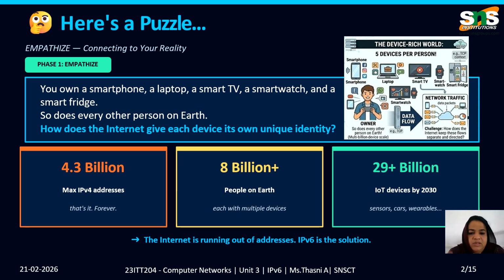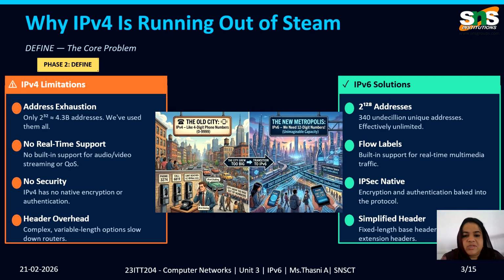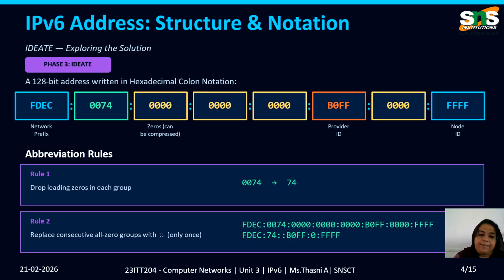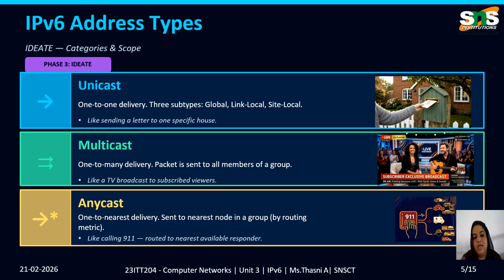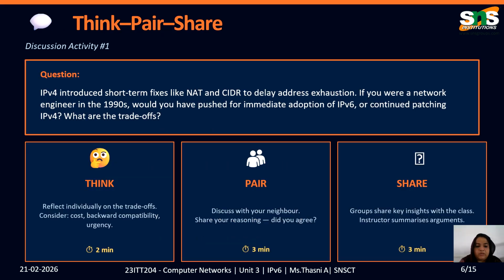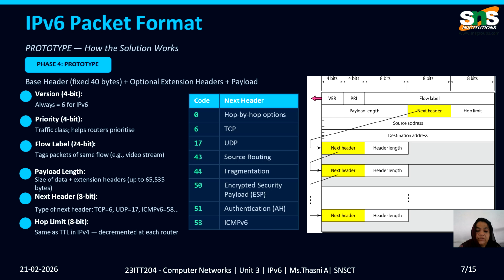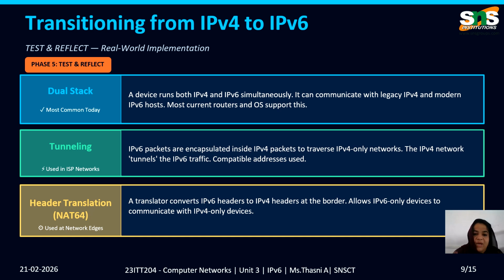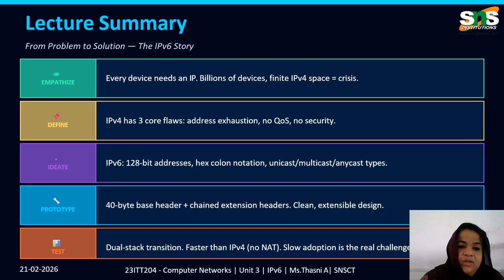IPV6|FCN|SNS INSTITUTIONS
IPv6 (Internet Protocol Version 6) is the latest version of the Internet Protocol designed to replace IPv4. It was developed by the Internet Engineering Task Force to solve the problem of IPv4 address exhaustion and to improve the efficiency, security, and performance of network communication.

IPv6 uses a 128-bit addressing scheme, which provides an extremely large number of unique IP addresses. Unlike IPv4, IPv6 addresses are written in hexadecimal format and separated by colons. An example of an IPv6 address is:

2001:0db8:85a3:0000:0000:8a2e:0370:7334

The large address space of IPv6 supports billions of devices, making it suitable for modern technologies such as cloud computing, IoT devices, and mobile networks.

Features of IPv6
Large Address Space:
IPv6 provides approximately 340 undecillion addresses, eliminating address shortage problems.
Simplified Header Format:
The IPv6 header is simpler and more efficient, which improves routing performance.
Built-in Security:
IPv6 supports IPsec (Internet Protocol Security) for secure communication and data encryption.
Auto Configuration:
Devices can automatically configure their own IP addresses using Stateless Address Auto Configuration (SLAAC).
Improved Routing Efficiency:
Hierarchical addressing reduces routing table size and improves packet forwarding.
No Need for NAT:
Since enough addresses are available, Network Address Translation (NAT) is generally unnecessary.
Types of IPv6 Addresses
Unicast Address – Identifies a single device
Multicast Address – Identifies a group of devices
Anycast Address – Identifies multiple devices, but data is delivered to the nearest one
Advantages of IPv6
Supports a massive number of devices
Better network performance
Improved security features
Efficient data routing
Simplified network configuration
Disadvantages of IPv6
Transition from IPv4 can be expensive
Not all old devices support IPv6
Requires updated networking infrastructure
Conclusion

IPv6 is an advanced Internet Protocol designed to overcome the limitations of IPv4. With its huge address space, improved security, automatic configuration, and efficient routing, IPv6 plays an important role in the future growth of the Internet and modern communication networks.